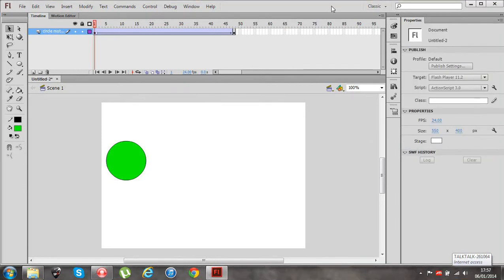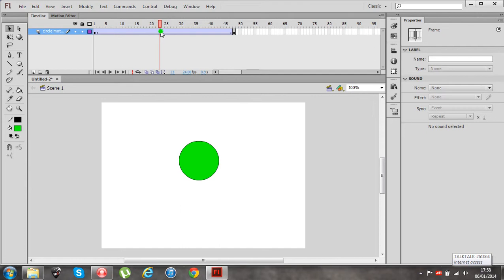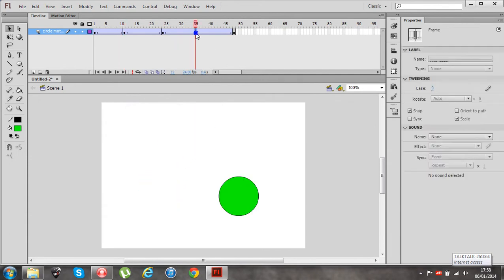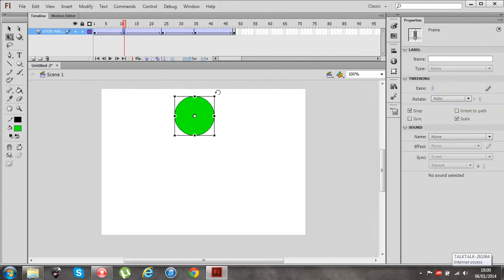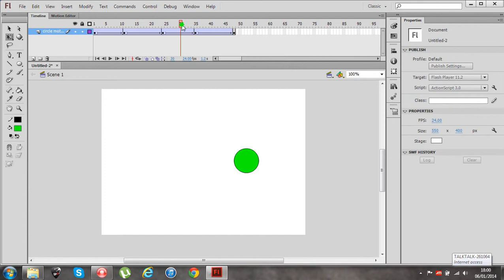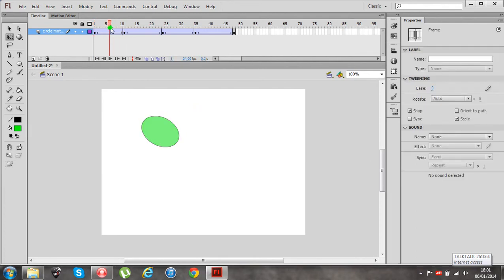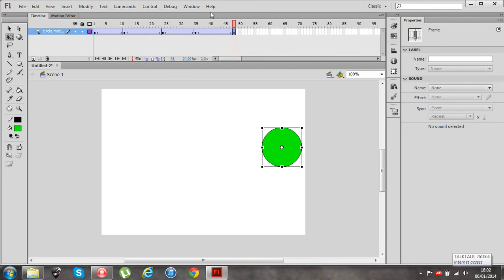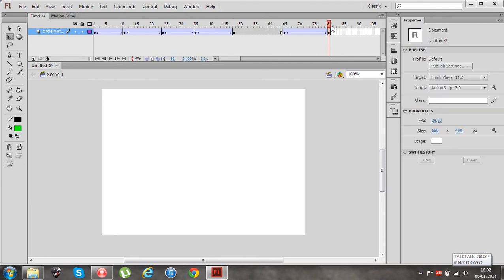2014 01 06 17 57 40 1360x768